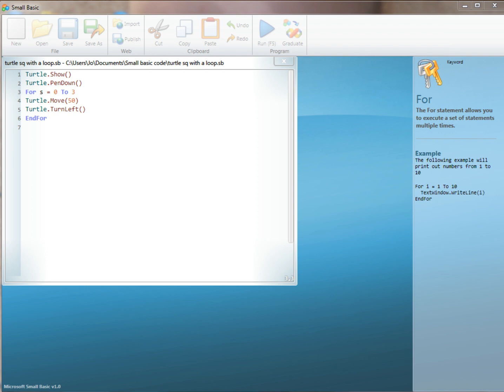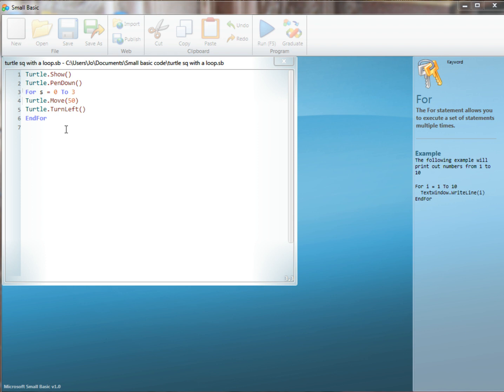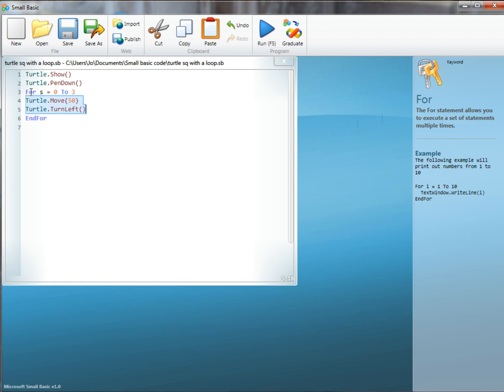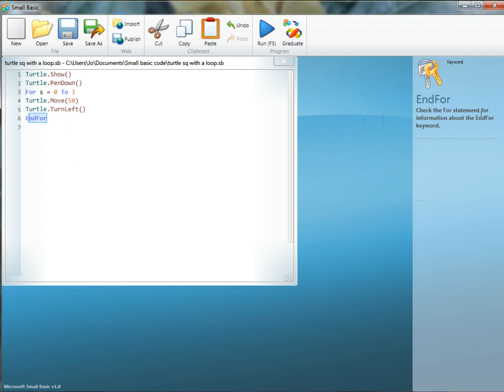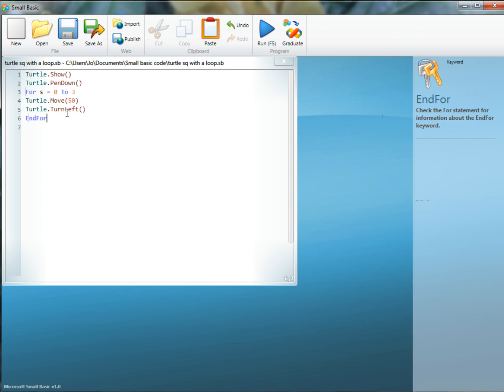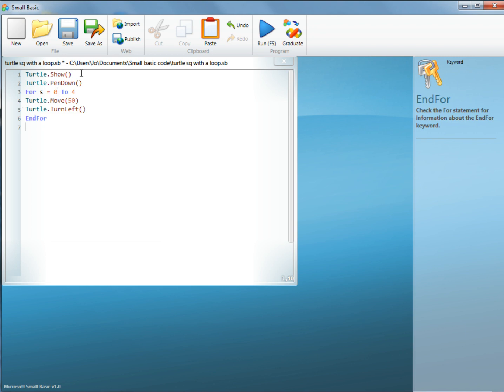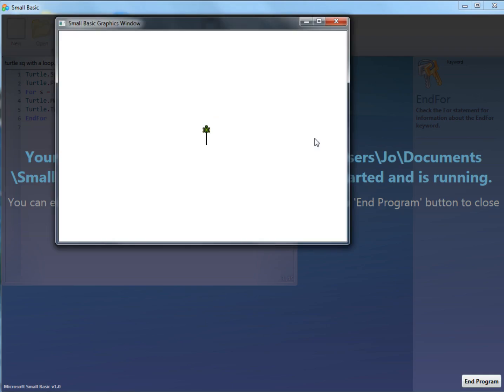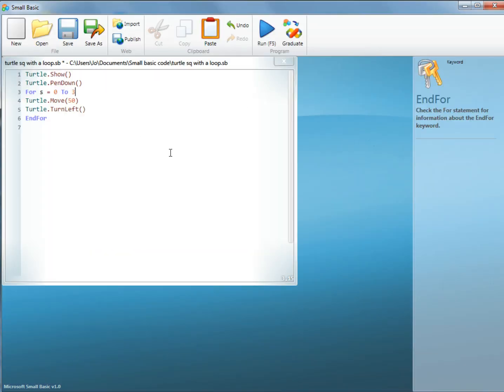small basic turtle sq code with a loop